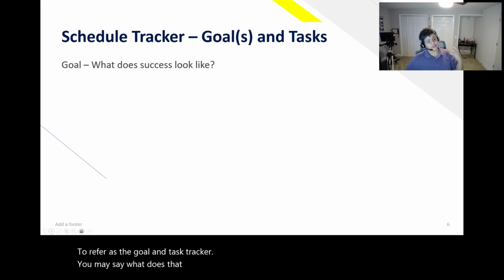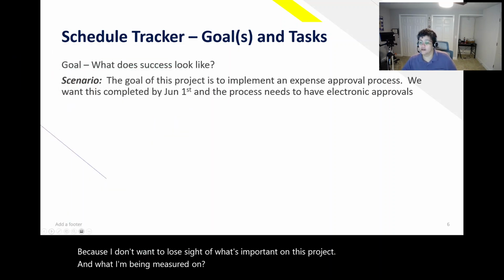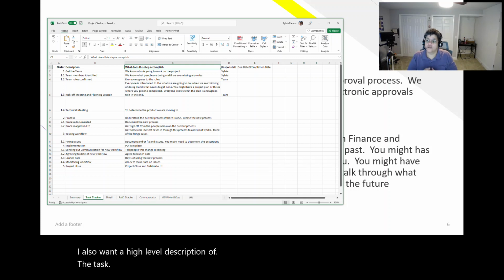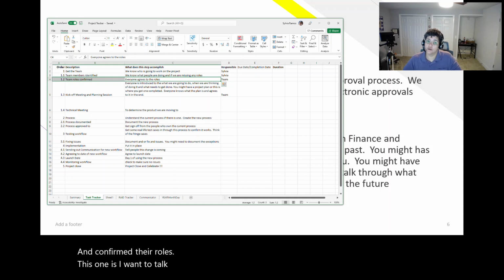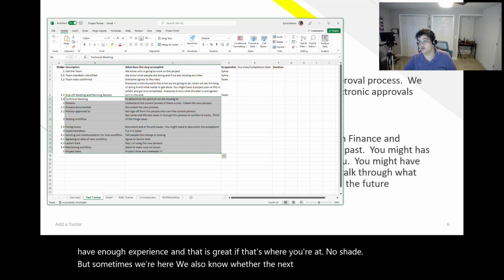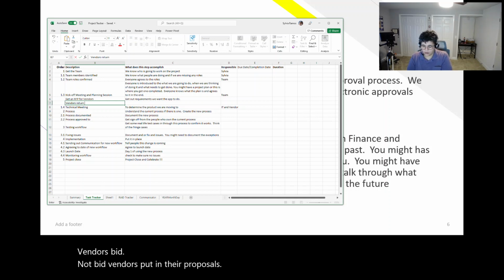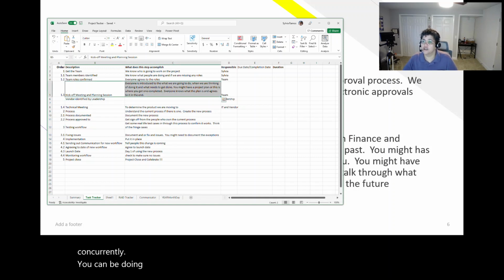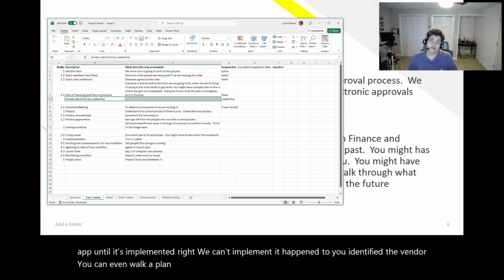2 Project Manager 101 Schedule Tracker 1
What Does Success Look Like?